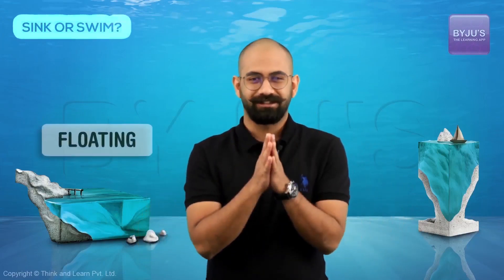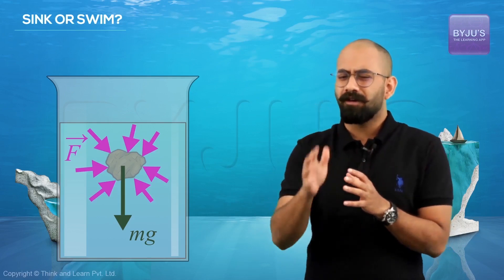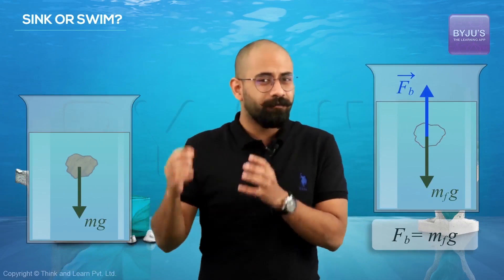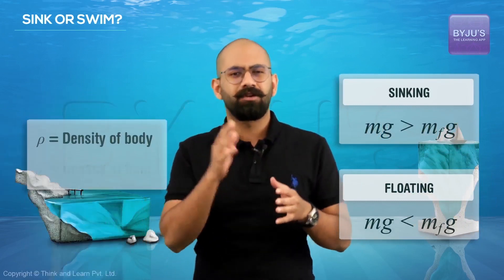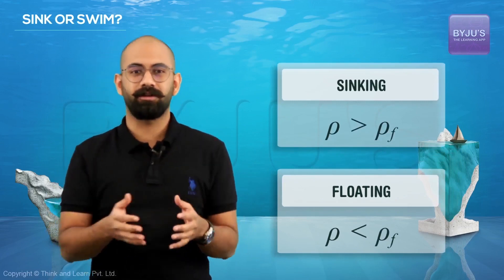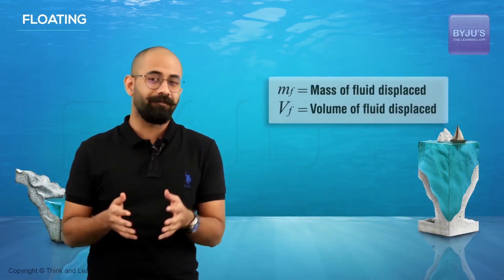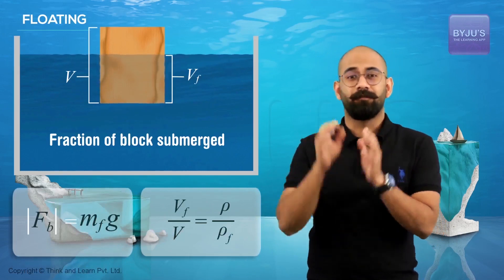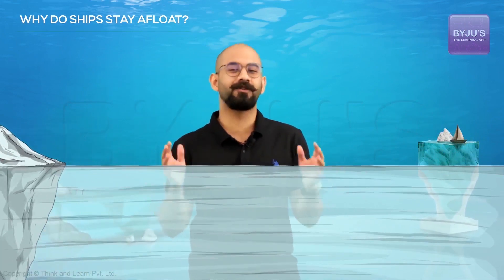Mechanical Properties of Fluids Class 11 Physics- Archimede's Principle (Ch-10) | NEET 2022 Prep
Eureka! Eureka!
You must have heard this fascinating story of Archimedes. This video is all about visualising the Archimedes' principle. Along with this, you will also understand why a small stone sinks to the bottom but a large ship floats on water.
Keep Learning!